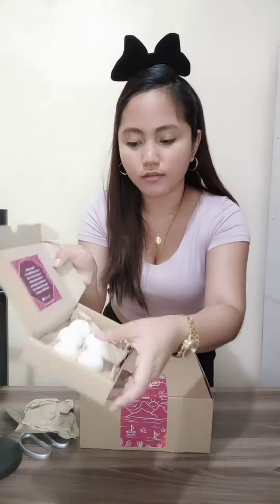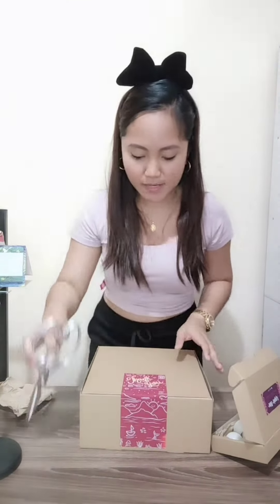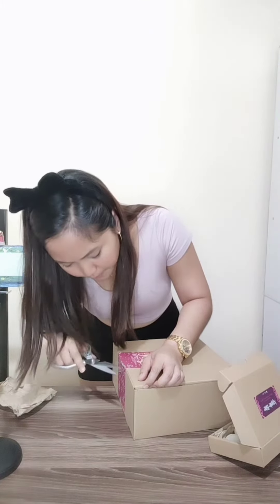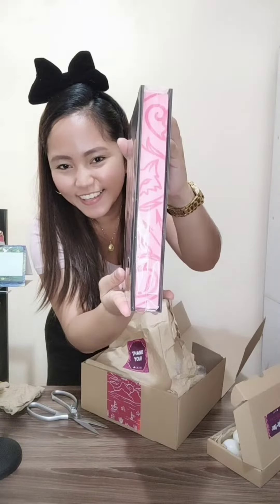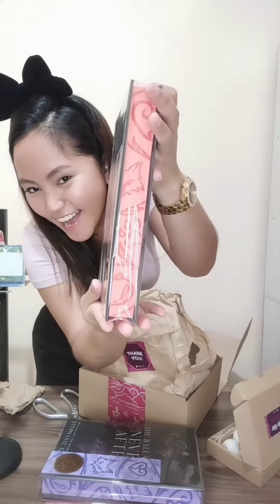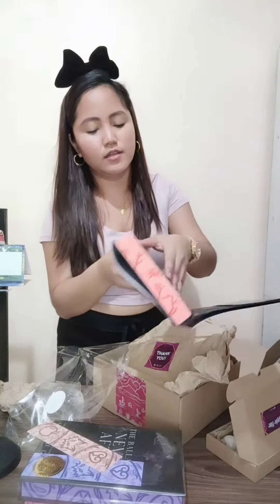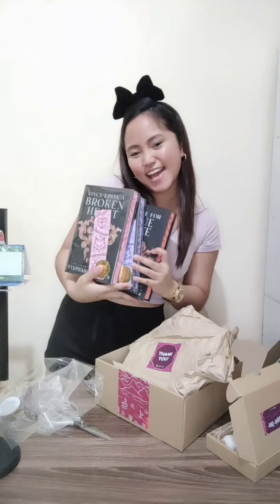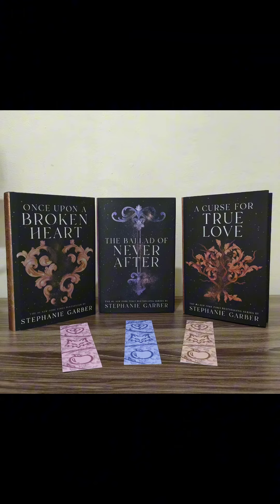Unboxing my first Mermaid Crate Book Box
This is a complete set for Once Upon A Broken Heart Trilogy by Stephanie Garber

Book 1 - Once Upon A Broken Heart
Book 2 - The Ballad Of Never After
Book 3 - A Curse For True Love

These are my first ever books with sprayed edges! I can't wait to read them and put them in my bookshelf! They are so pretty! 🥰